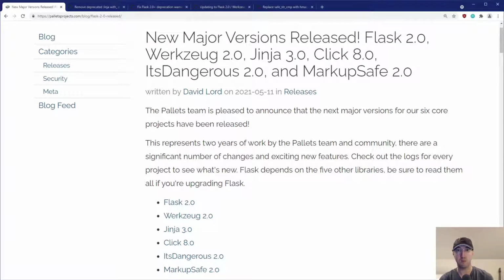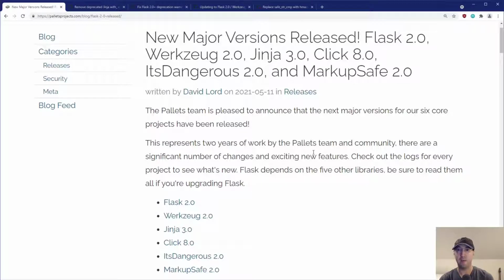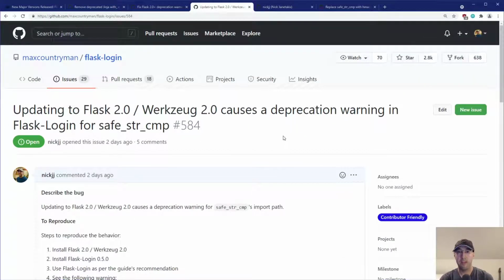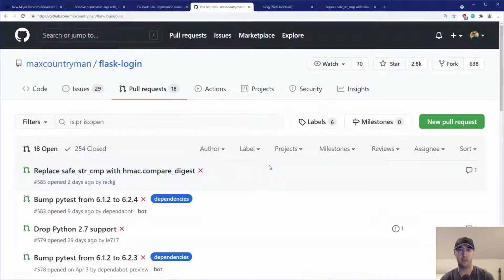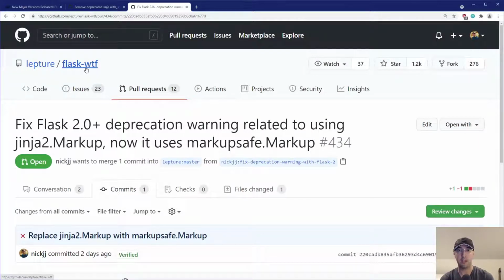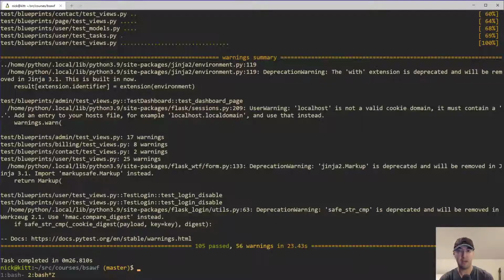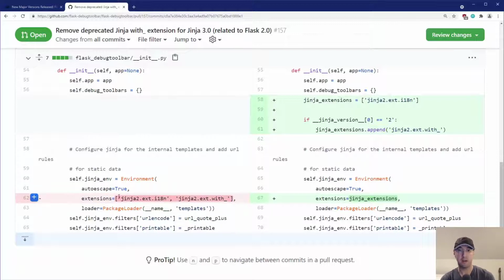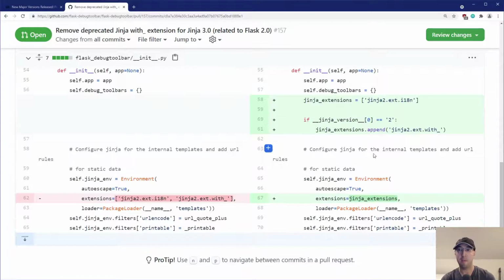Fix Flask 2.0 Warnings in Flask-Login, Flask-WTF & Flask-Debugtoolbar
We'll go over 3 pull requests I created in each library to fix a few deprecation warnings.

TIMESTAMPS
0:00 -- What we're going to cover in this video
0:13 -- Flask 2.0 recently came out
0:50 -- Let's be proactive and make PRs on libraries we use
3:39 -- Reading a deprecation warning
4:46 -- If you're going to open an issue, consider a PR instead
5:49 -- Addressing the warning for Flask-Login
7:39 -- Addressing the warning for Flask-WTF
9:53 -- Tracking down an issue for a less helpful deprecation warning
13:19 -- Addressing the warning for Flask-Debugtoolbar
15:42 -- Popping open a Python interpreter to test the core of our patch
17:51 -- If you want to make an open source maintainer's day, open a PR